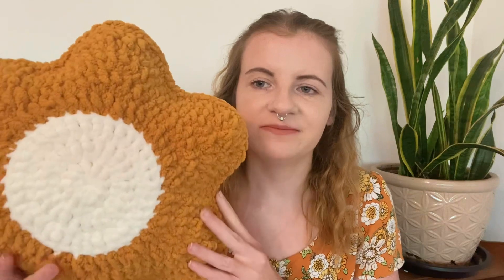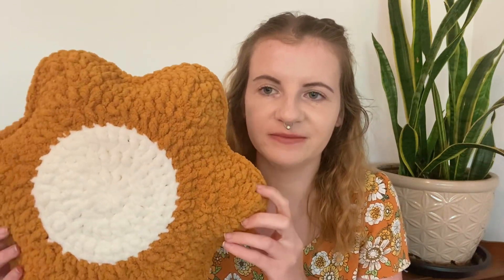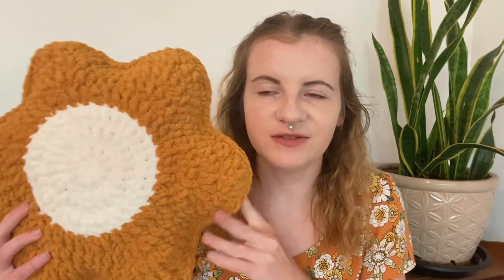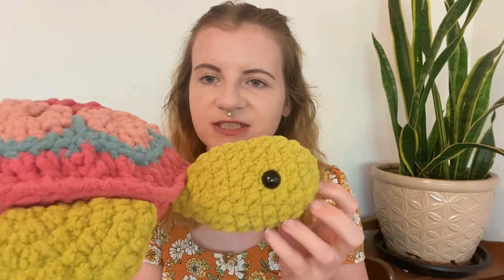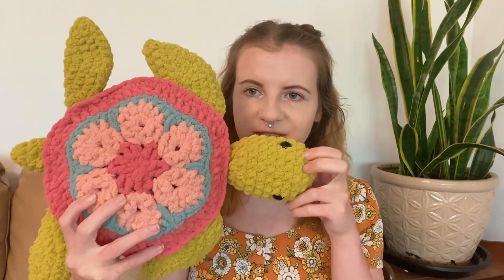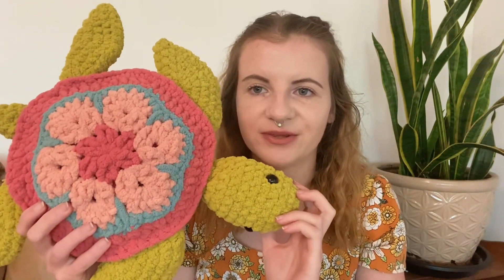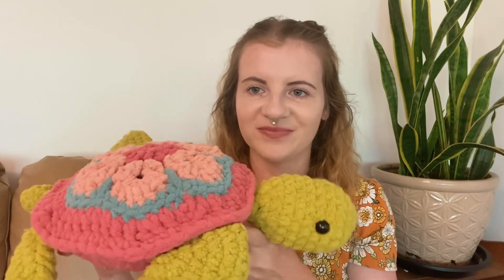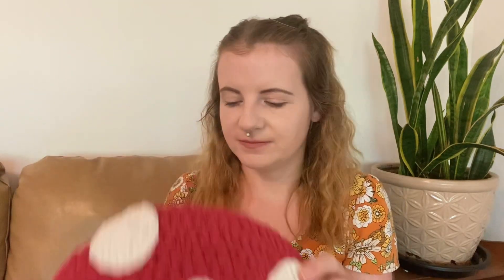5 Free Crochet Patterns You Should Make | Tested and Approved!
Hey, it’s Chelsea! I have tested out 5 free crochet patterns and shared my thoughts about each of them. I hope you take the opportunity to try out a few of them!